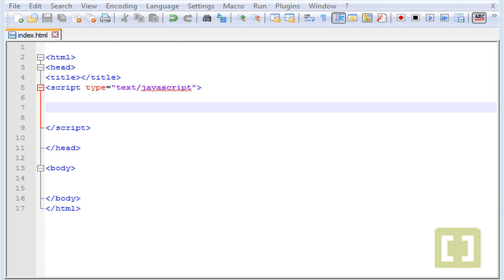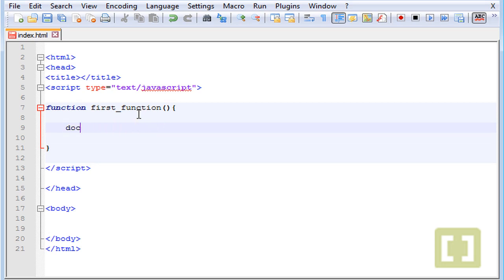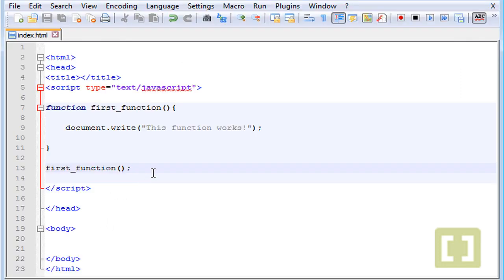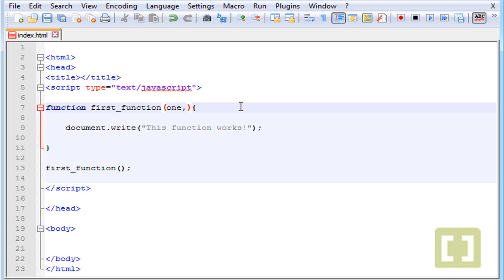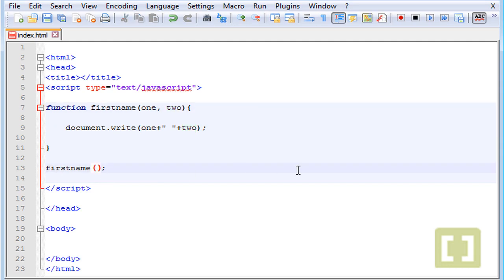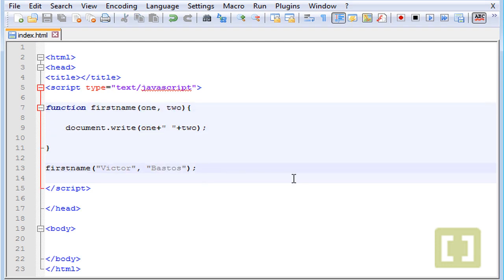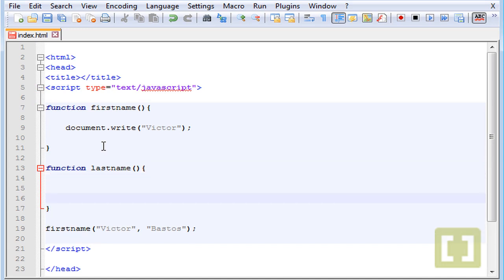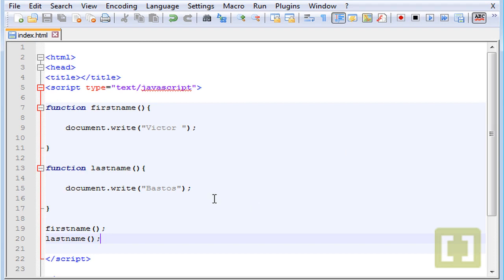Functions In JavaScript